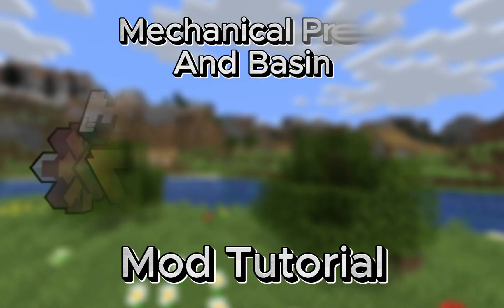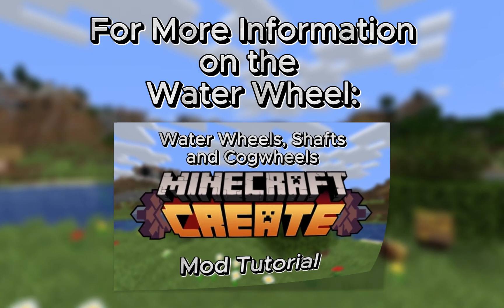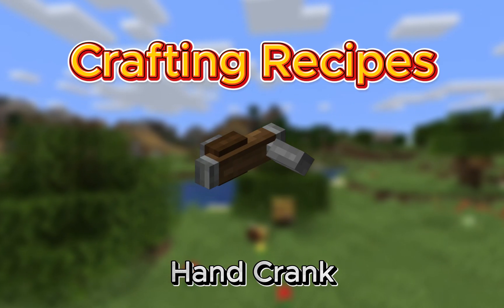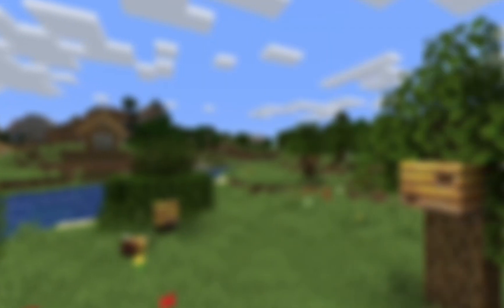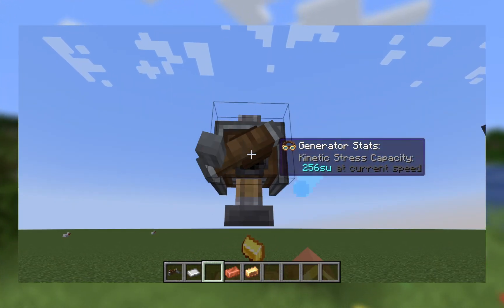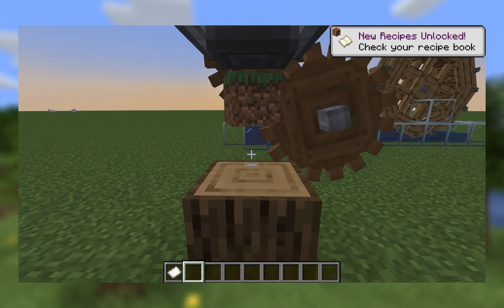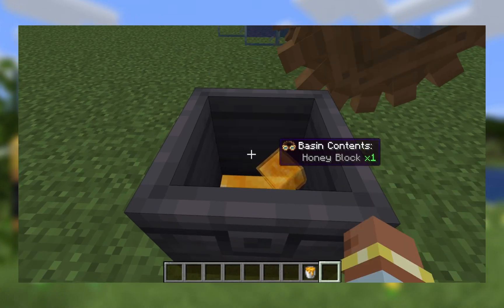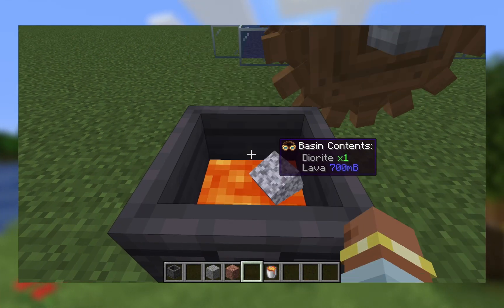Minecraft Create Mod Mechanical Press Tutorial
Minecraft Create mechanical press are simple and easy. This is a mod tutorial for Minecraft Create version 0.5.1 on Minecraft 1.20.1. This quick guide covers the mechanical press in detail along with the basin, two of the early game items in the Minecraft Create Mod, and how to power the machine with a hand-crank or another rotation source like a water wheel. For more information on the water wheel please check out my video guide on that.

The Create mod for Minecraft’s mechanical press is used to press metal sheets along with other items, and to pack and compact items into the basin.

Here are the crafting recipes for the items we are going over today:

The mechanical press requires a shaft, andesite casing and a block of iron.

The basin is made with 5 andesite alloys.

The hand crank, which is the earliest form of rotation power generating at 32RPM for about 0.5 seconds is made with three wood and andesite casing.

The hand crank can be used with a right click or shift right click for counterclockwise or clockwise respectively, depleting hunger when in use.

The mechanical press speed is dependent on the rotation you input into it. Here’s the formula, along with common speeds, if you are interested.

Machines also require enough kinetic stress being generated to not be overstressed, your machine will freeze if you lack the amount of kinetic stress needed.

For the pressed items using the mechanical press start by placing your press one block above any block then connect your rotation. I will be demonstrating the hand crank for the metal sheets then using the water wheel for the rest of the recipes. Metal sheets come in 4 kinds: Iron, Gold, Copper, and Brass. Creating brass, which is an alloy, is beyond the scope of this tutorial.

Drop your respective ingot on top of the block in the in between space, and with rotation the press will lower and make a metal sheet. Right click to pick up crafted items. The press works one by one and cannot be used in bulk unless changed in the config files.

You can also press paper using sugar cane.

You can also make grass path using grass, dirt or podzol.

To pack or compress items you replace your block below the press with a basin and put items into it. The basin can contain 64 of each item or 1000 mB of each fluid.

You can pack 4 string into a wool block.

You can pack 9 slimeballs into a slime block.

You can compress 1000mb honey into a honey block.

You can make a blaze cake with egg, sugar, and cinder flower, which is beyond this tutorial.

You can compress 250mb of chocolate into a bar of chocolate.

Andesite can be made with 2 flint, gravel and 100mb of lava.

Granite can be made with 2 flint, red sand and 100mb of lava.

Diorite can be made with 2 flint, calcite and 100mb of lava.